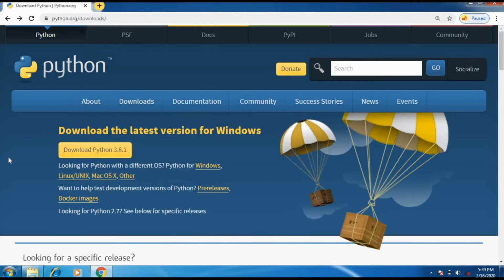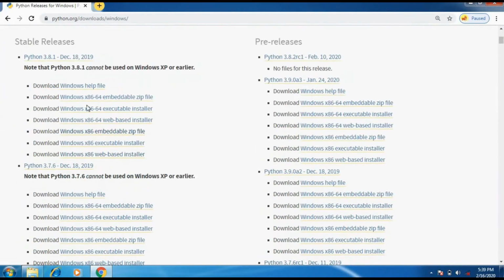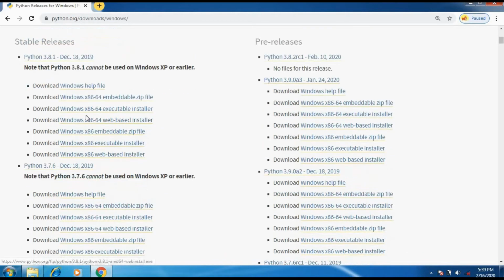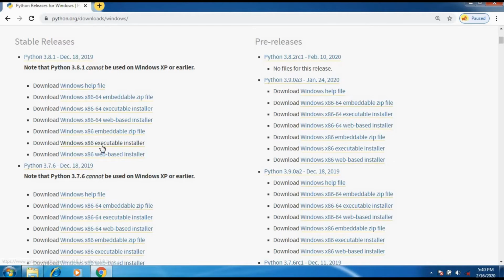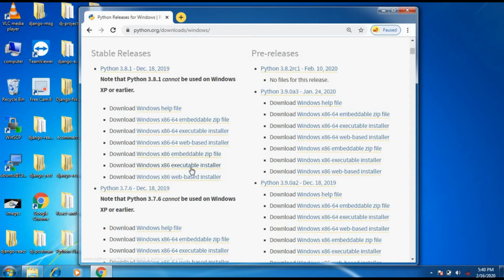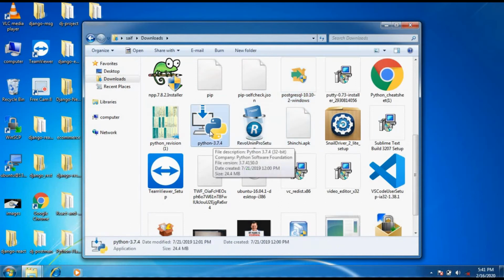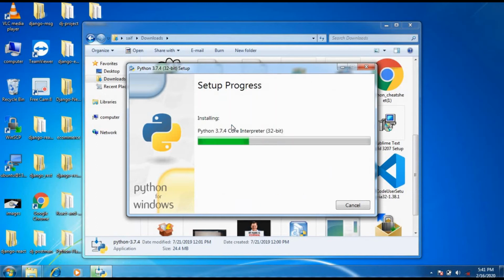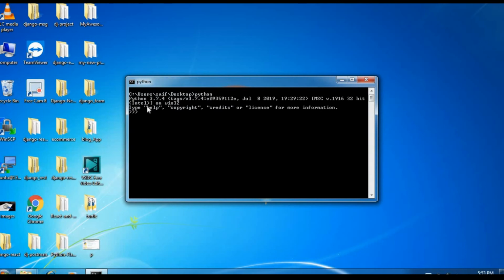How to Install Python | Tutorial 1 | ft. SAIF AHMED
This is the 1st tutorial of Python from Beginner to Advance . This series teaches python by creating awesome  games.
1st tutorial teaches how you can download and install python in your system.
Crerated By: SAIF AHMED